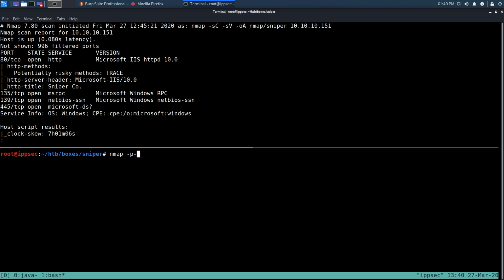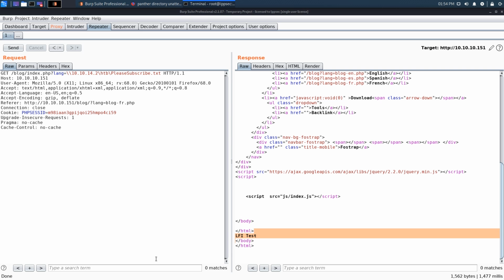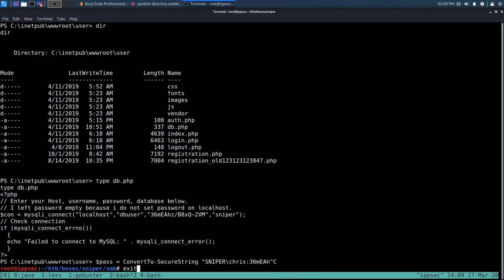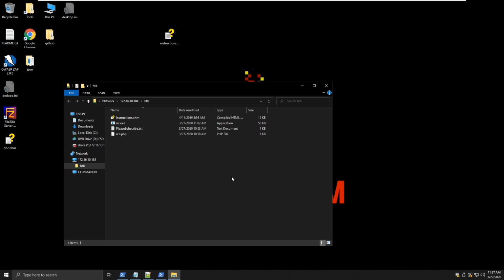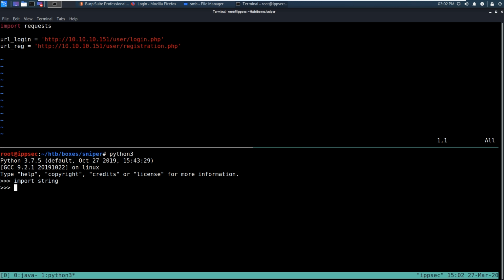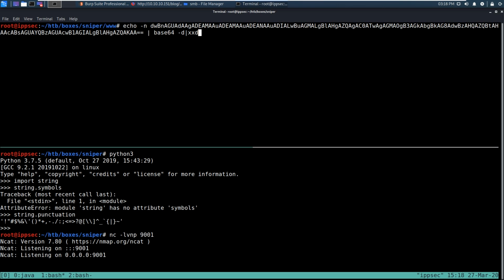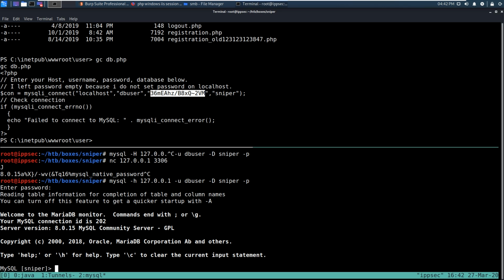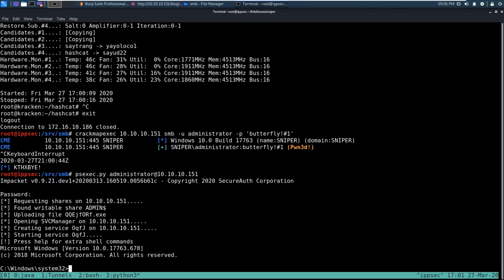HackTheBox - Sniper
01:05 - Begin of Nmap scans
02:30 - Checking out the website and running a few GoBuster dir searches
04:50 - Examining Links on the blog page and discover a LFI Vulnerability in the LANG Parameter
08:20 - Discovering .. is a bad character, working around it by starting the path with a slash
10:28 - Testing RFI via SMB, then failing to steal a hash and use impackets SMBServer
12:50 - Configuring SMBd to host a share that is accessible by anonymous users
15:00 - Testing the SMB Share locally, then testing the RFI with just text, and finally putting a PHP Script for code execution.
19:10 - Powershell Reverse Shells fail, find out we are in constrained language mode, switch to netcat for reverse shell
24:30 - Reverse Shell Returned!
29:00 - Discovering Chris's password then using Powershell to run a command as him to upgrade the shell.
40:10 - Going over to Windows to create a malicious CHM file with Nishang's out-chm (via NC on a SMB Share)
46:55 - Copying the malicious CHM File to c:\Docs and not getting any shell.  Simplify the exploit to run ping instead.
51:30 - Using Out-CHM to have it execute NC out of c:\users\chris\downloads\ instead of a SMB Share and getting shell as administrator
53:25 - Start of doing the box the second way.
54:15 - Explaining the LFI + PHP Session Exploit Chain
56:30 - Identify bad characters by creating a in python to to create accounts and test logins
1:07:00 - Testing minimal php code for code execution
1:08:30 - Testing Code exeuction with Powershell Encoded commands
1:18:26 - Downloading Netcat to the box then executing it for a reverse shell
1:23:00 - Uploading Chisel to the box then forwarding ports 3306 and 5985 to us
1:31:40 - Using Evil-WinRM to get a shell on the box as chris through our chisel tunnel
1:32:20 - Creating a CHM File that includes a file off a SMB Server so we can use Responder to steal the hash
1:40:00 - Uploading the CHM and stealing the hash with Responder
1:31:20 - Using Hashcat to crack a NetNTLMv2 hash from Hashcat (5600)
1:42:40 - Using PSexec to remote into the boxh